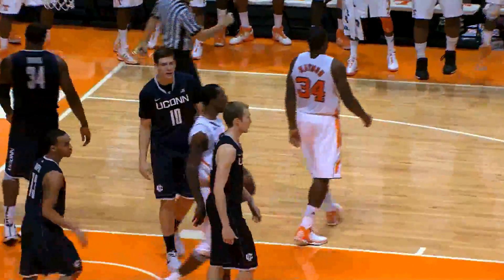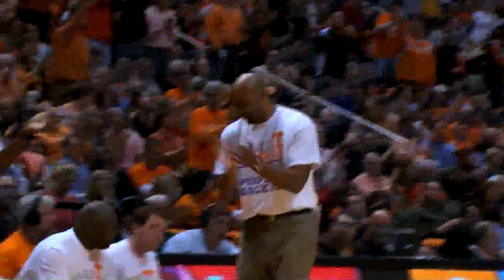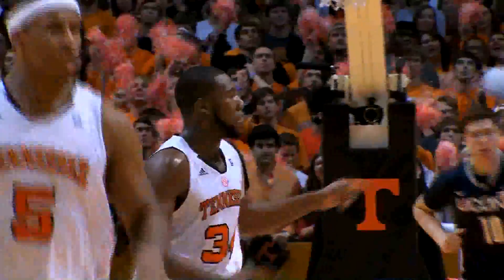Tennessee Basketball Highlights - vs. UConn (Jan. 21, 2012)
Highlights from Tennessee's 60-57 home win over defending national champion UConn on Jan. 21, 2012.